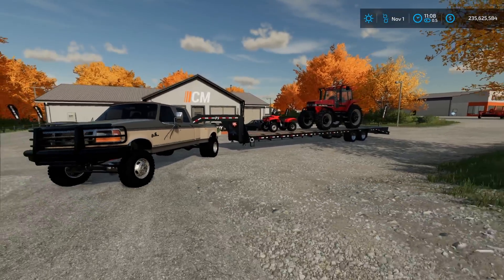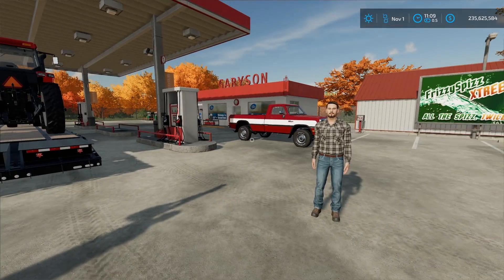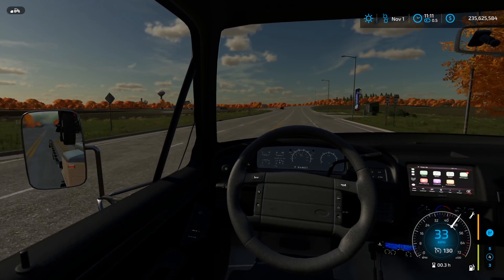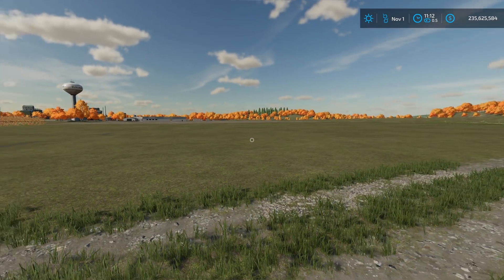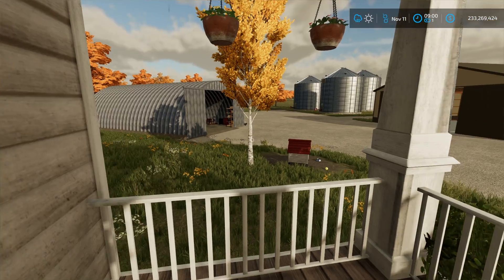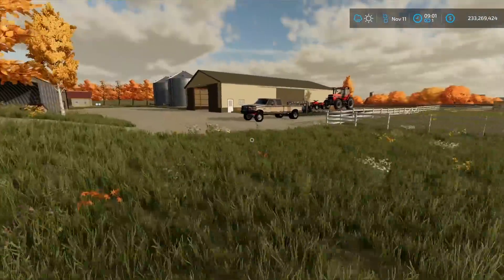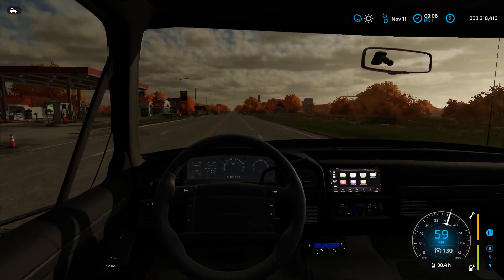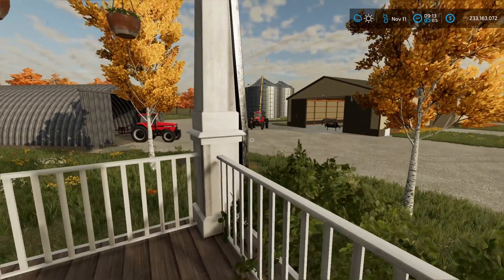BUILDING AN AMERICAN FARM YARD FROM SCRATCH! (ROLEPLAY) | FARMING SMULATOR 22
We now have American Buildings! There are now a couple American Shed's that are now released. So with the help of modders, we can actually build an American Farm Yard! Finally! This is the first EP of the RP series. Hope you guys enjoy!

FREQUENTLY ASKED QUESTIONS:

1. How do you get the game?

2. Can you get mods for Xbox One or PS4 (talking about FS19 not FS17)?

3. Where do you get your mods?

4. Why is it called the Squad if it is only one person?

5. Can I play with you?